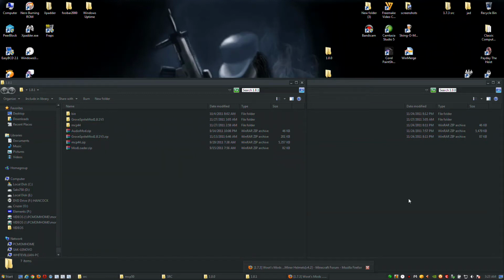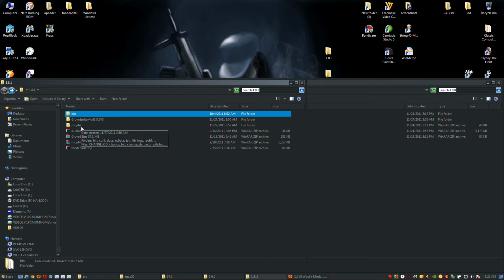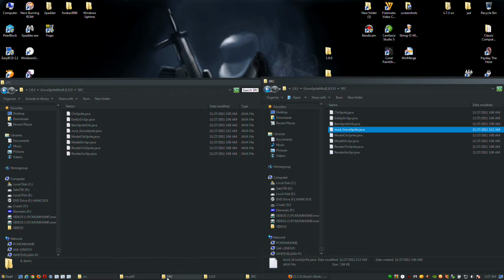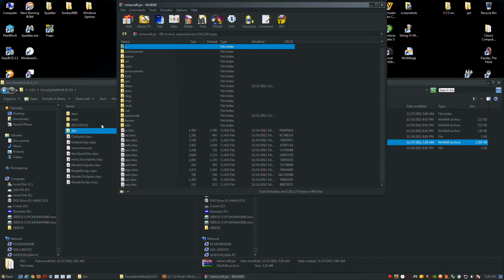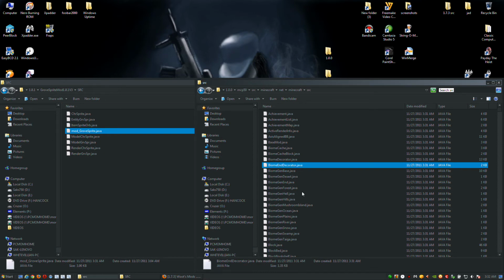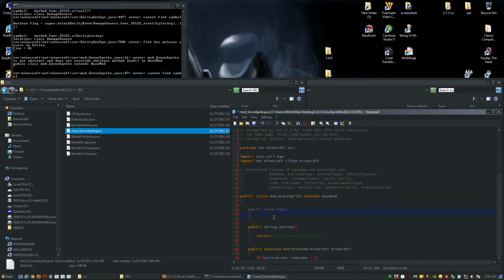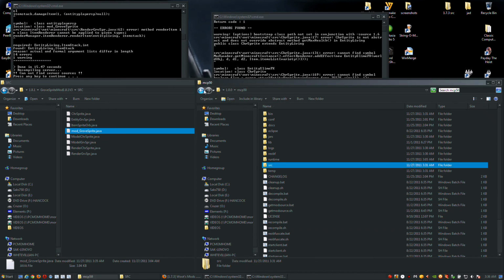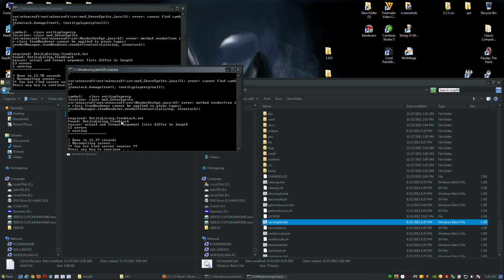Updating modloader mods only part 1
Not the greatest example but hope it helps, i'm terrible at explaing stuff and doing vids ;)